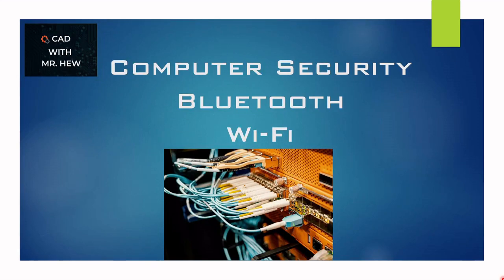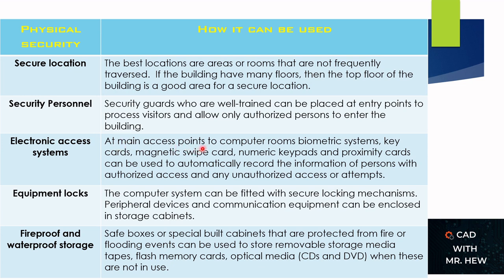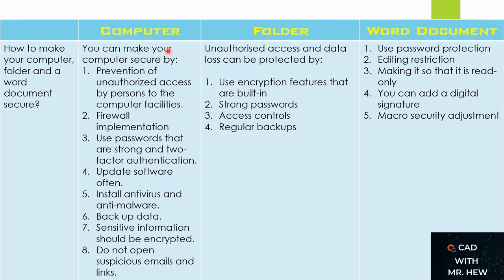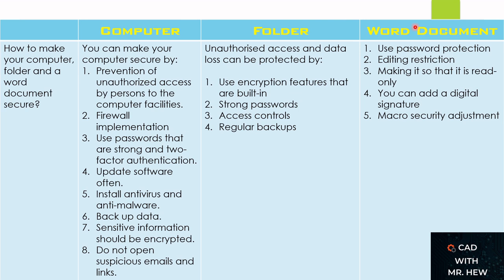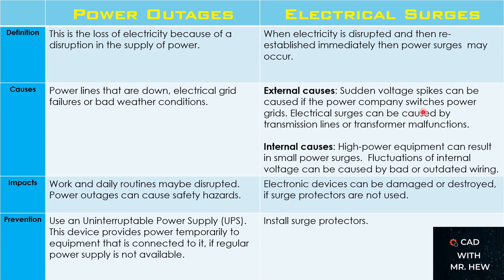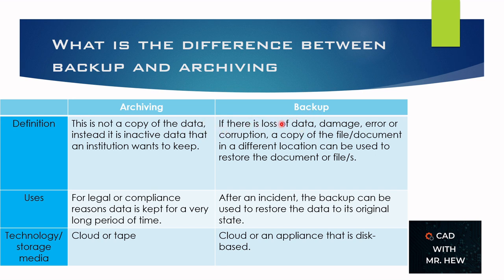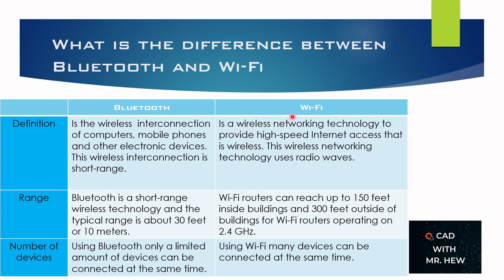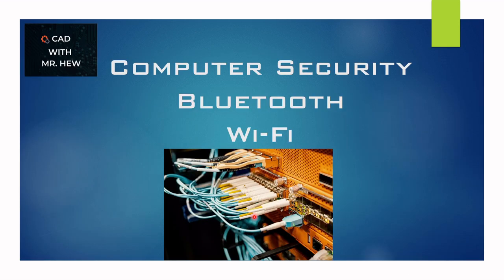Computer security, Bluetooth and Wi-Fi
In this video we explain in detail computer security, Bluetooth and Wi-Fi.

Information Technology